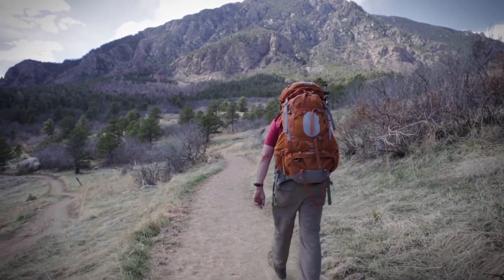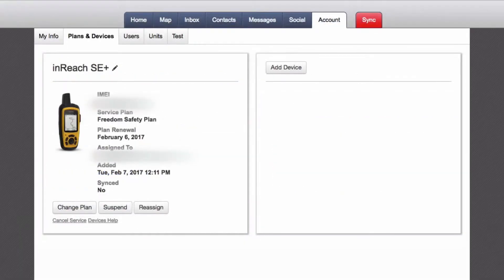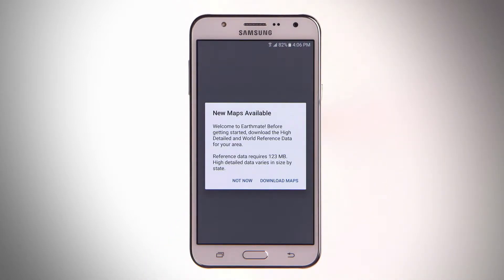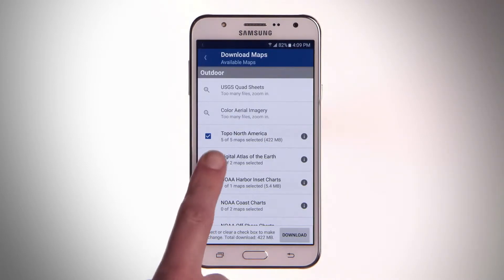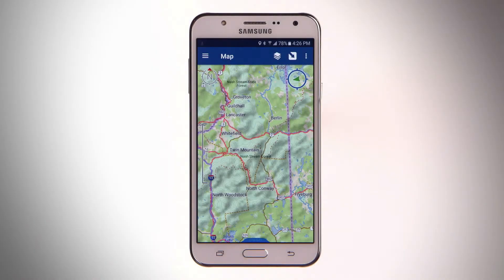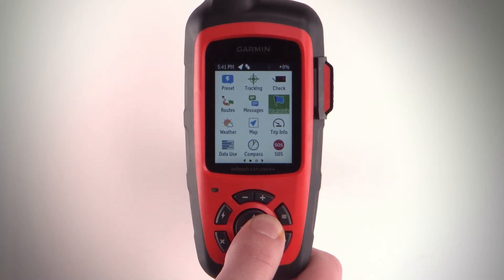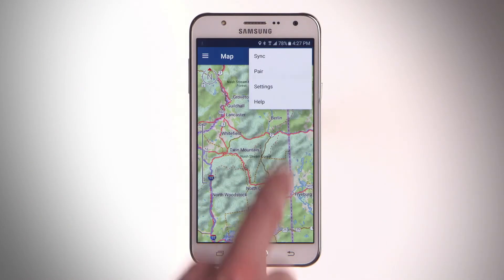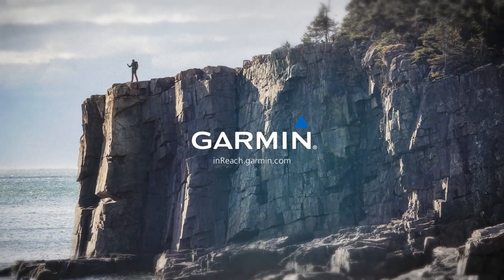Garmin inReach: Pair with your Android Phone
Earthmate is a mobile, full-featured GPS navigation app that’s as unlimited as your adventures. Learn how to pair Earthmate with inReach using your Android phone.